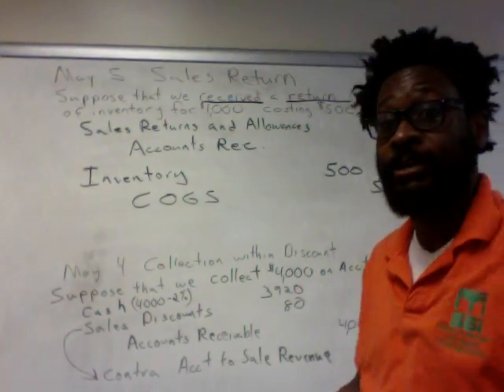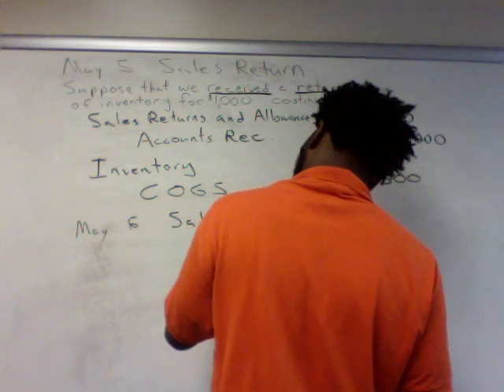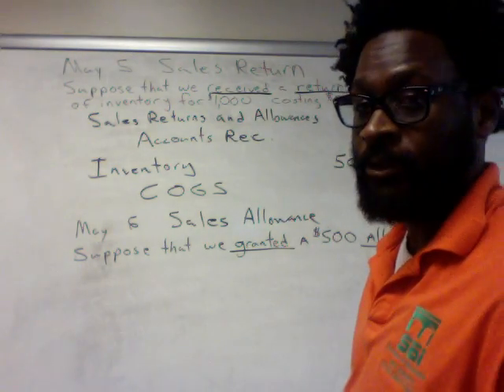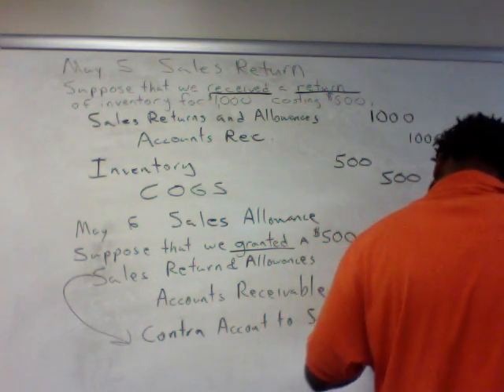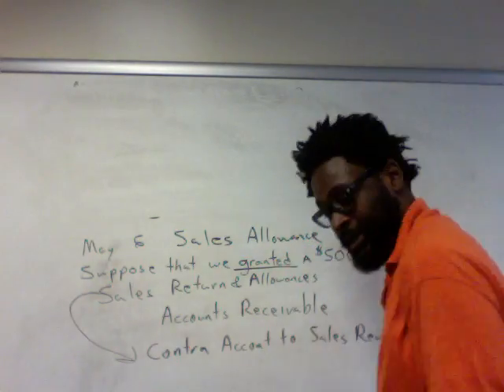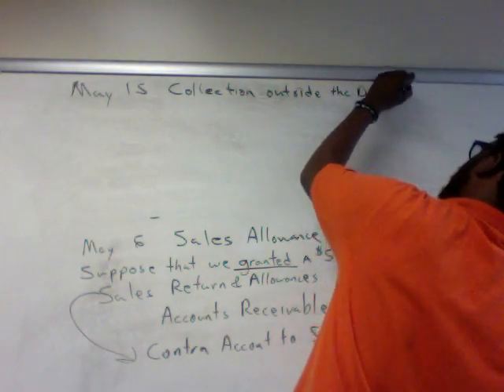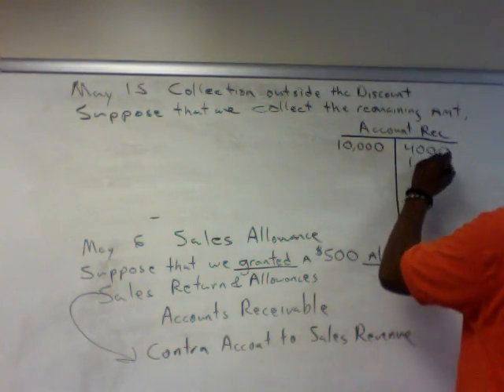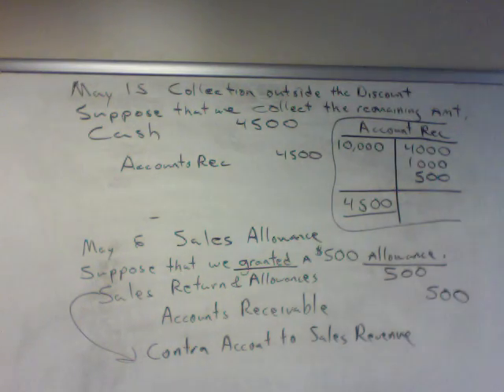Inventory Sales 2